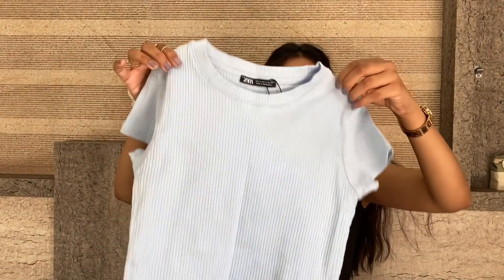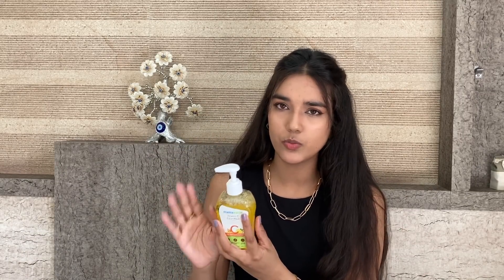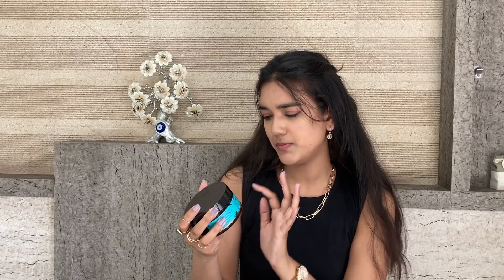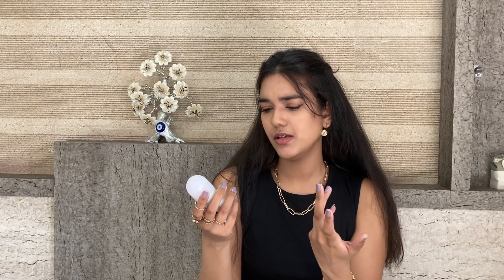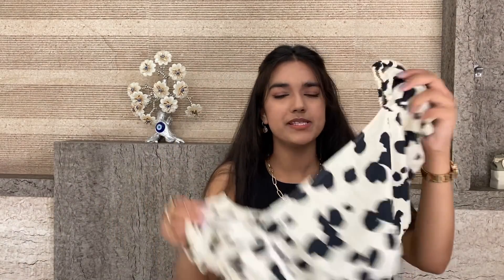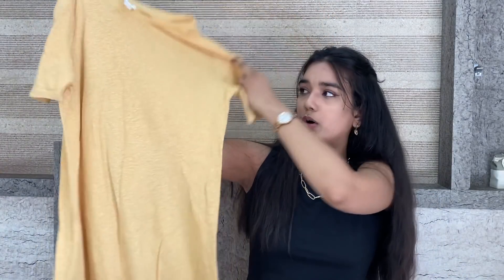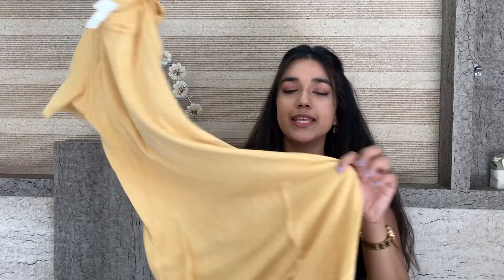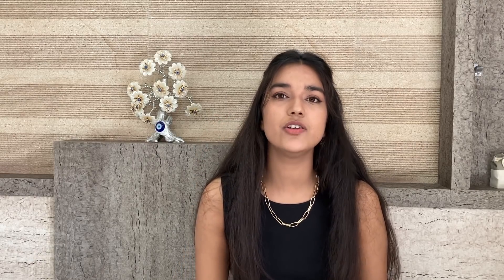10 Things EVERY GIRL SHOULD HAVE 🔒 LOCKDOWN EDITION | Useful & Affordable | Skincare, Makeup & more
Hey Guys!

Studying- Biotechnology
Lives in - Jaipur

Arzonai chain- https:/amzn.to/3yF9fv9